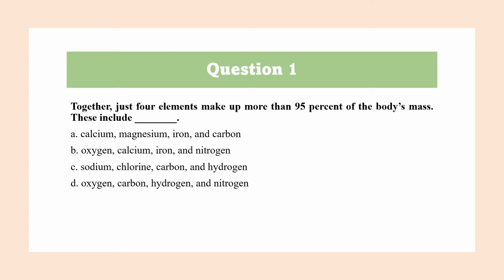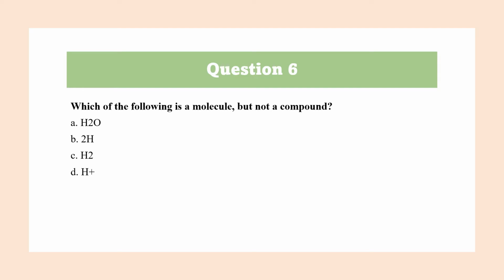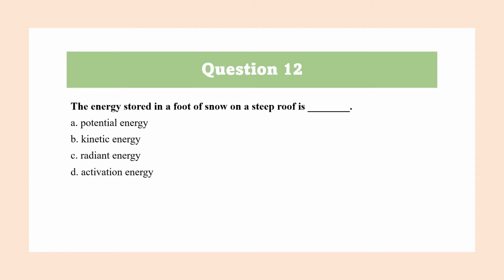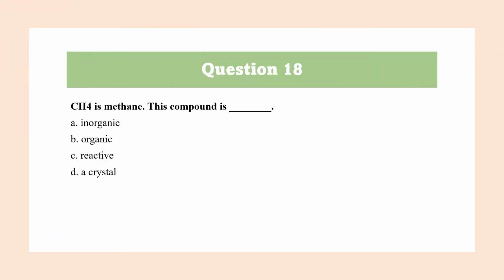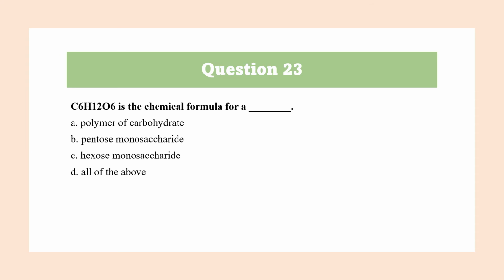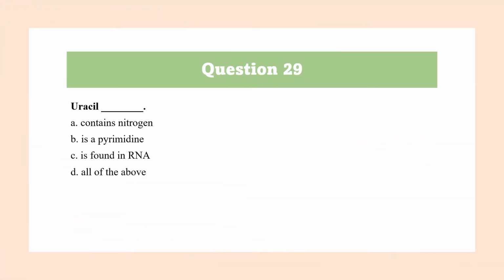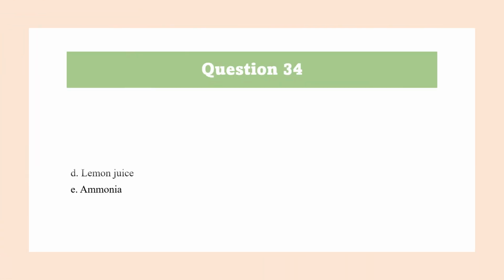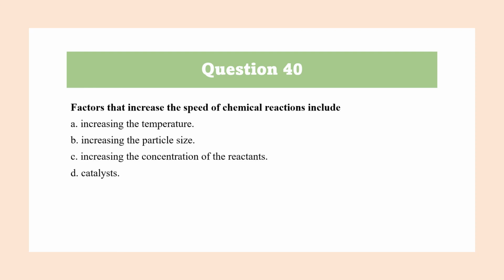FIS1601 - MCQ's: Chapter 2 - UNISA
Multiple Choice Questions for Exams 2022

FIS1601 - The Human Anatomy & Physiology
PRESCRIBED TEXTBOOK: